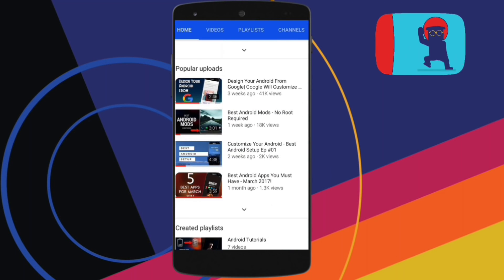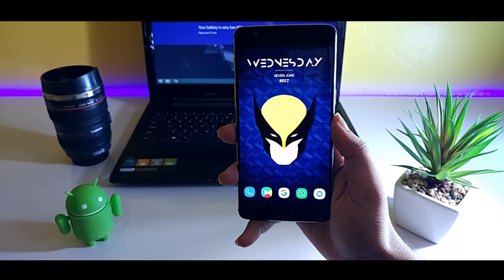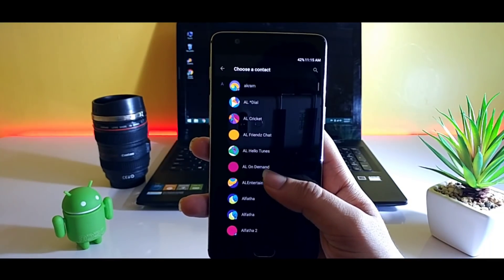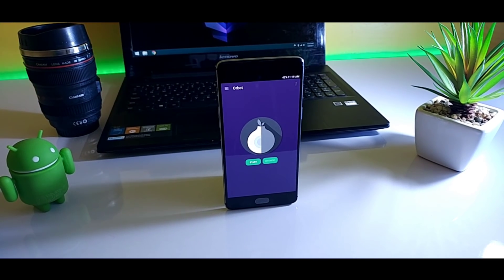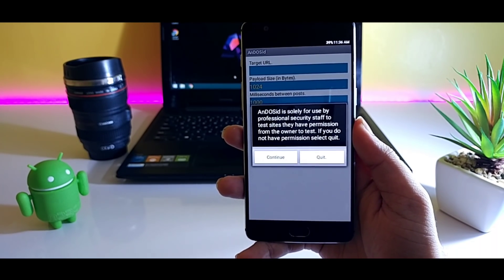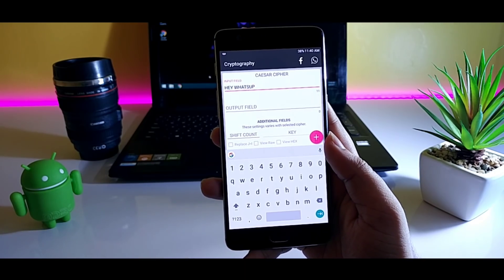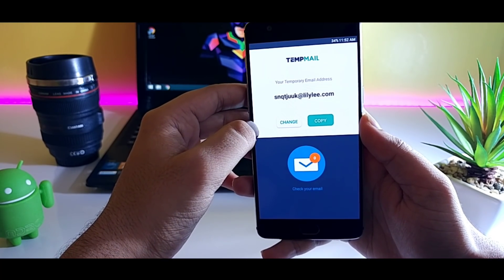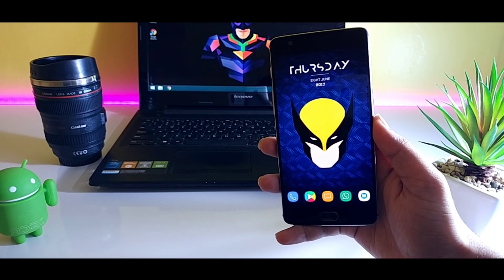Top 5 Best Hacking Apps For Android 2017 (NO ROOT)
Here are the Top 5 Hacking Apps For Android 2017

Most of the apps which has been mentioned are legal to use And it does not require root as well .